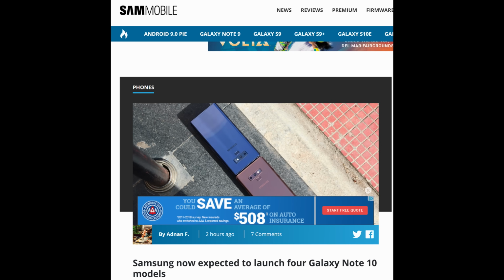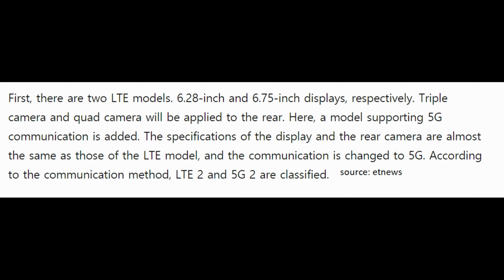Galaxy Note 10 FOUR DIFFERENT VERSIONS + SCREEN SIZES LEAK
Samsung Galaxy Note 10 FOUR DIFFERENT VERSIONS + SCREEN SIZES LEAK

$25/Month 12GB LTE Data + Unlimited Talk + Unlimited Text

GTV Daily Links
Note 10 4 Different Versions